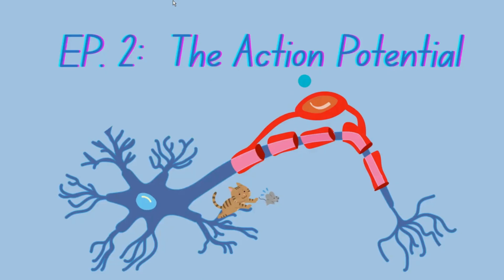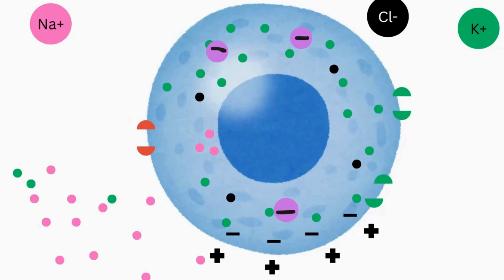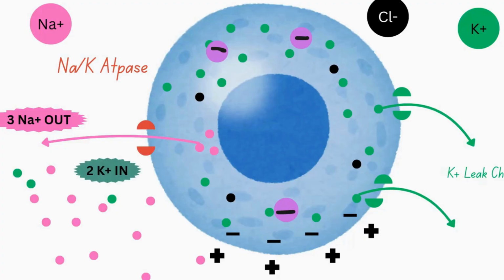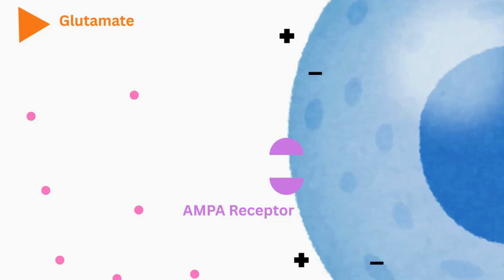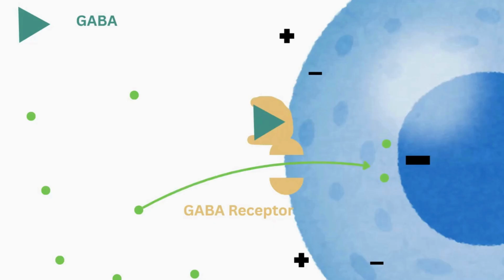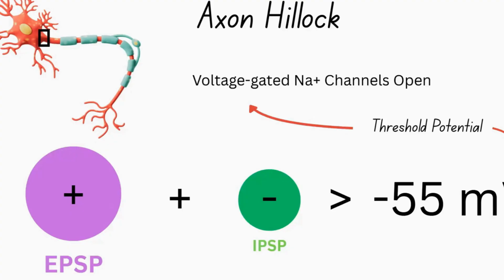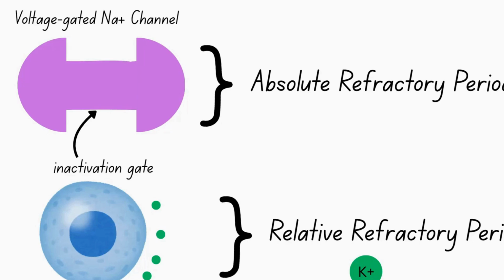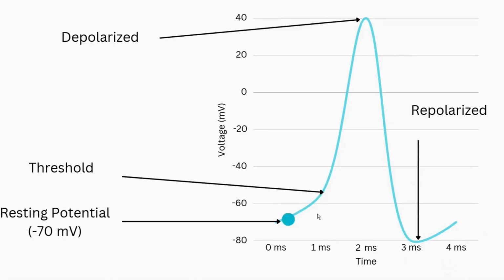Ep. 2 Action Potentials: From -70 to GO!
From -70 mV to full send ⚡In this episode, we break down action potentials: how neurons fire, why it’s all or nothing, and what actually happens during depolarization, repolarization and the refractory period.

Image Credits:
Image of a Neuron, Canva Images
Image of a Brain, Canva Images
Image of a Lightning Bolt, Canva Images
Image of a Cell, Canva Images